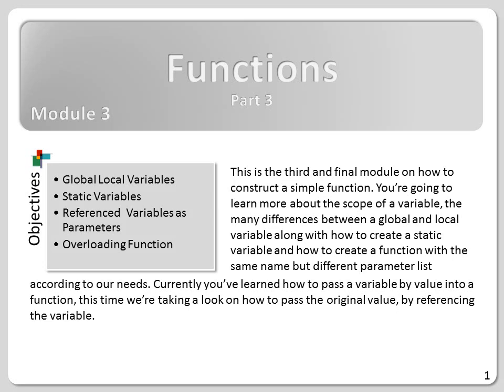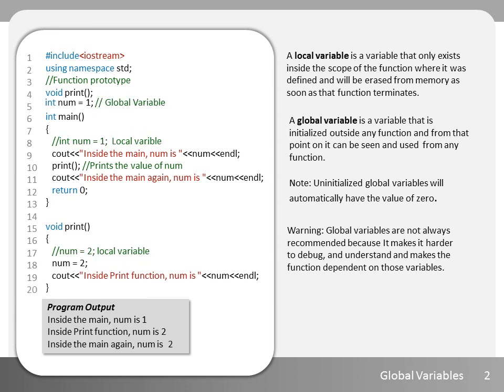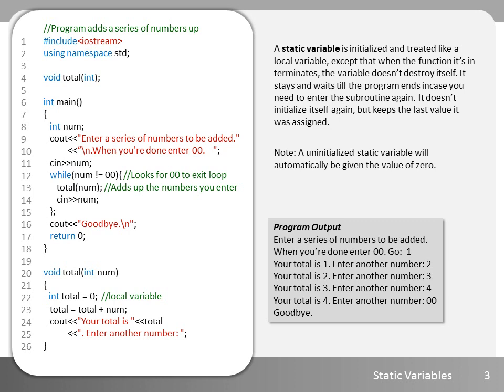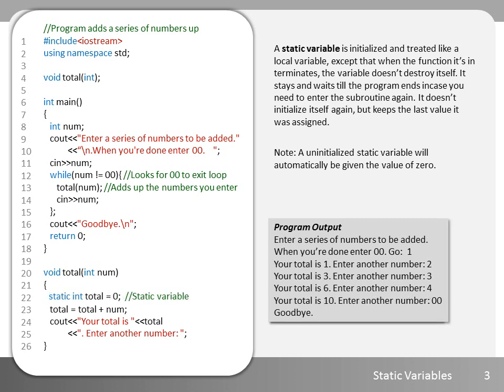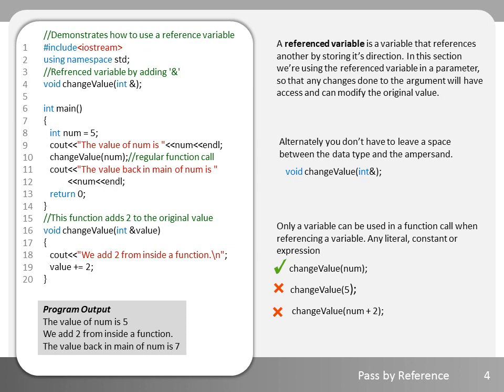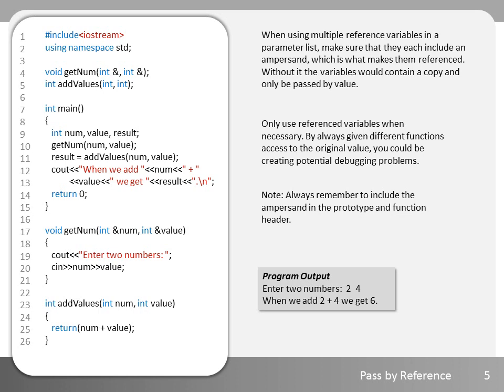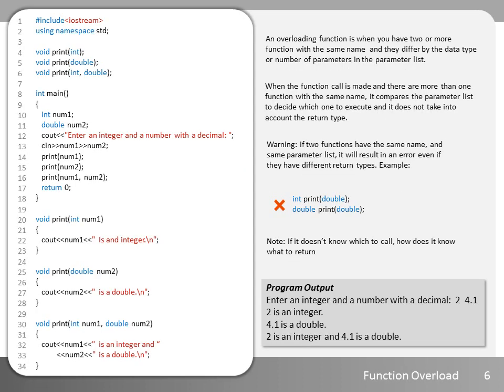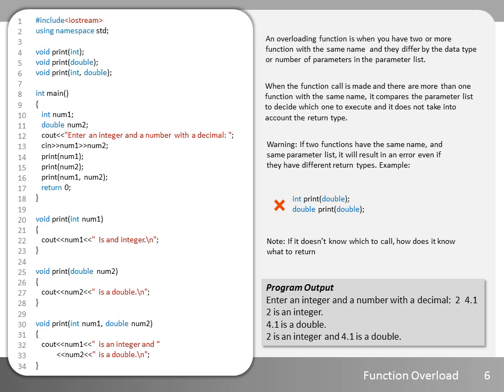Introduction to functions part 3